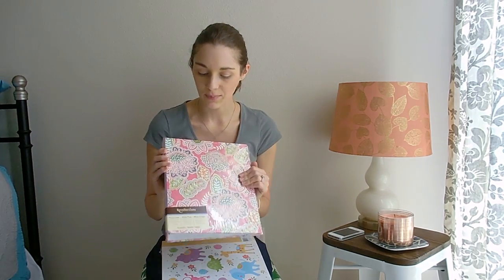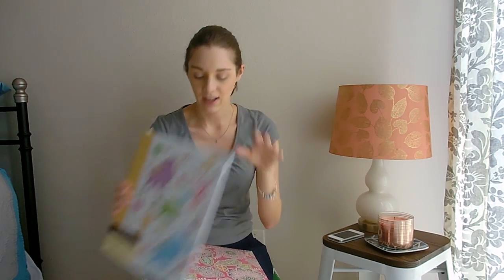Mini Haul | Michael's & Hobby Lobby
Hey Everyone! I picked up a few things from Michael's & Hobby Lobby! Check to see what I got.

SUBSCRIPTIONS I RECEIVE & LOVE!